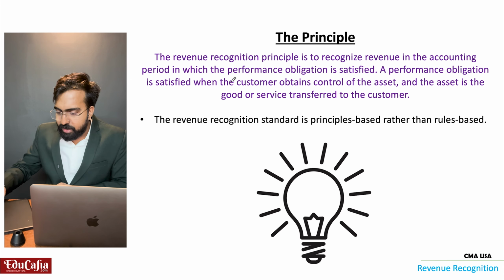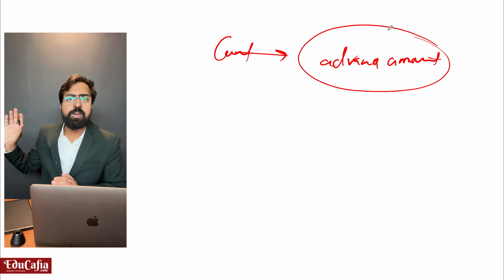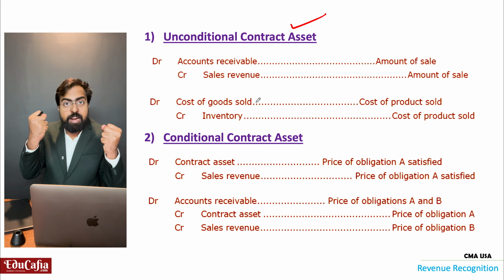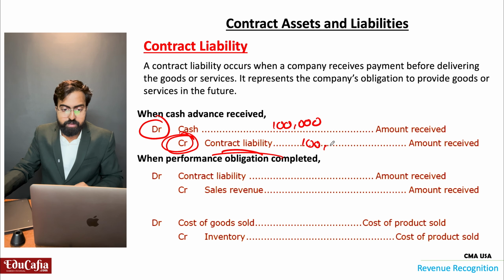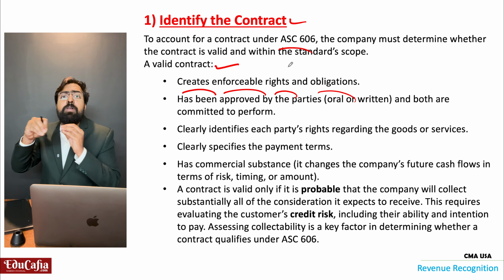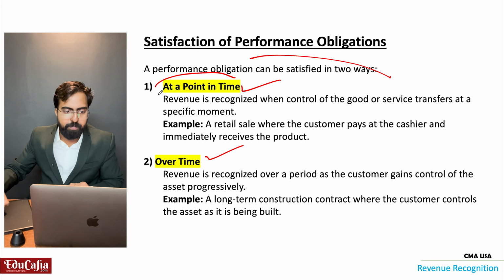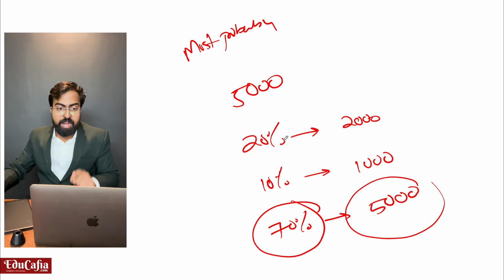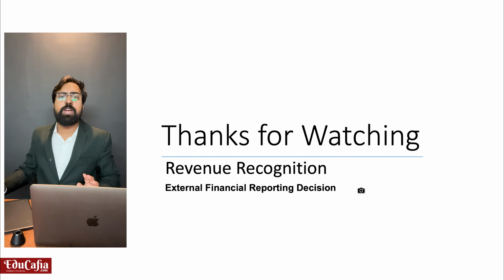Revenue Recognition 1/2 | External Financial Reporting Decisions Section A CMA USA Part 1 Episode 24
Episode 24: Revenue Recognition

This topic is highly testable in the External Financial Reporting Decisions (EFRD) section and must be clearly understood for exam success.

📌 Study Materials

⏱️ Chapters / Timestamps

00:00 – Introduction
02:33 – Contract Asset & Contract Liability
10:11 – Journal Entry of Contract Liability
12:31 – Five Steps to Revenue Recognition
14:09 – Identify the Contract
18:44 – Identify the Separate Performance Obligations in the Contract
19:14 – Determine the Transaction Price
22:55 – Allocate the Transaction Price to the Performance Obligations
23:42 – Recognize Revenue

RABEEH OVUNGAL, CMA USA
CMA USA Educator | EduCafia

Delivering CMA concepts with clarity, structure, and real-world application.

🌐 Join the EduCafia Learning Ecosystem